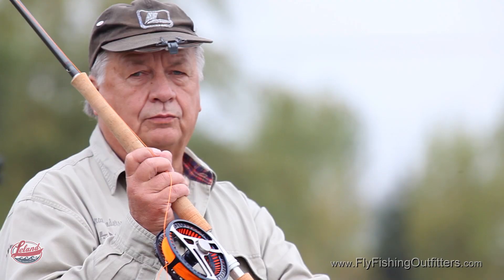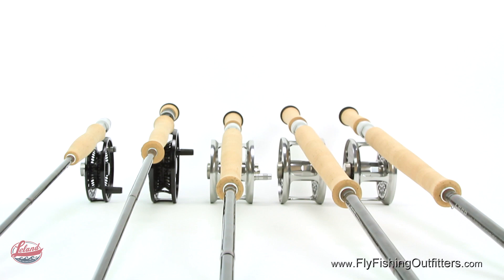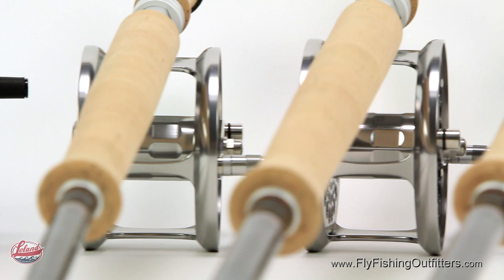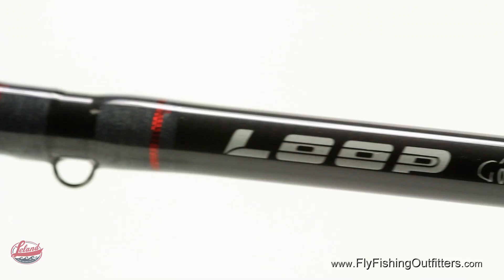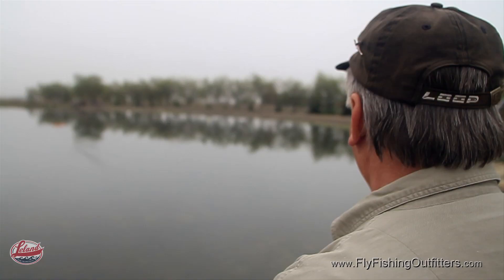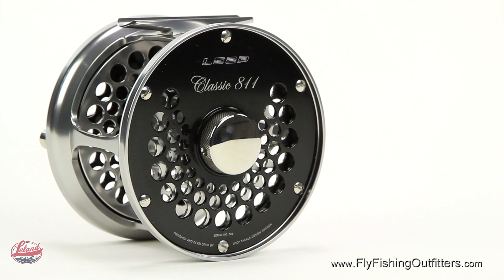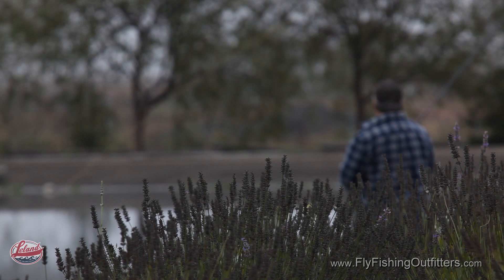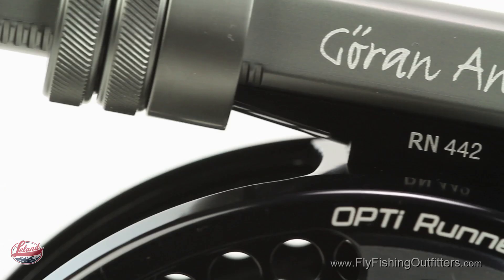Göran Andersson Signature Series Fly Rods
The Rodmaker's Rod: This is not a fly rod that's a year or two in the making, it's the culmination of sixty years of Göran Andersson's expertise distilled into an unprecedented rod taper, constructed from the latest materials, and available to everyone who appreciates the power of the right tool. The son of a Swedish fly fisherman and rodmaker, Göran Andersson started tailoring fly lines at age eight and began building his own fly rods soon after.